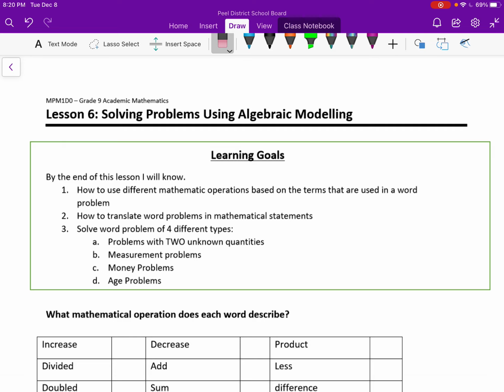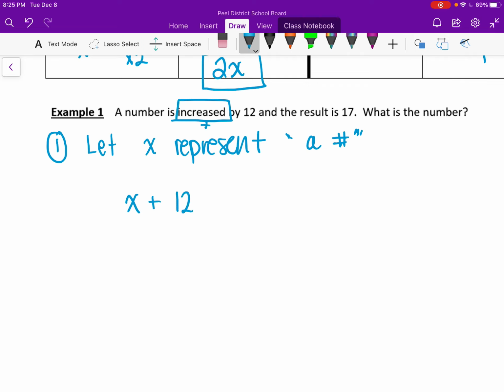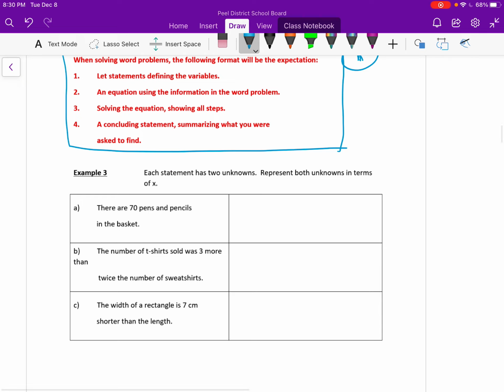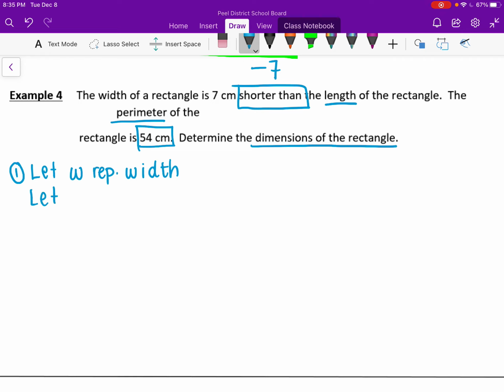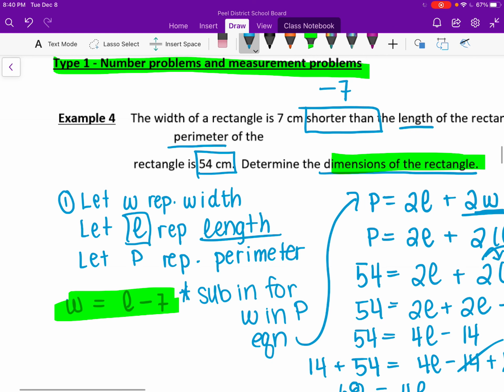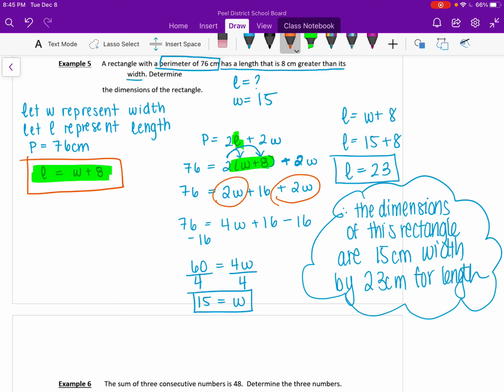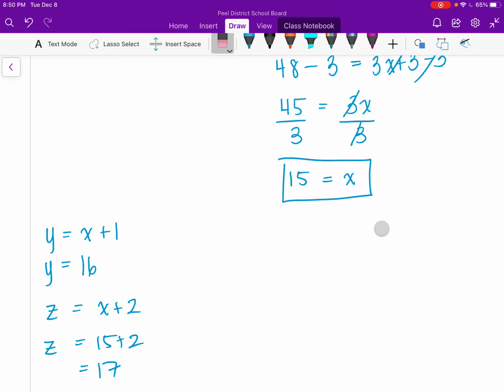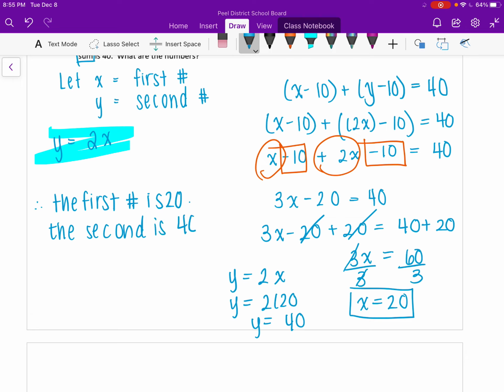3.6 Solving Problems Using Algebraic Models